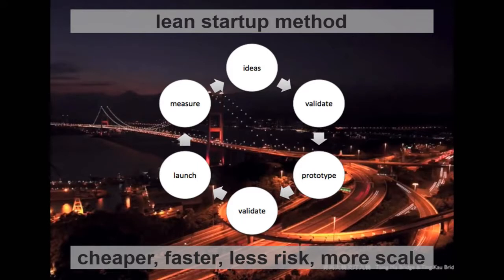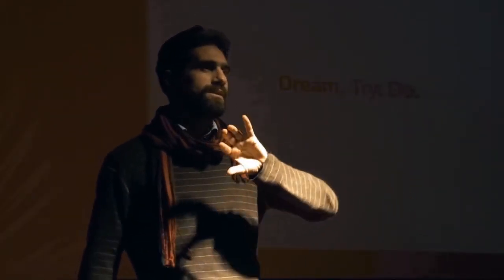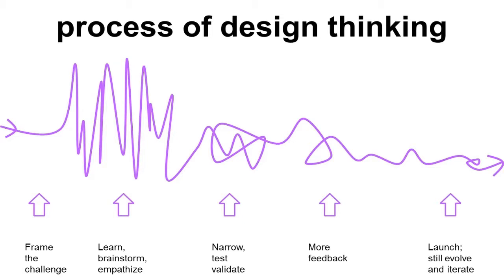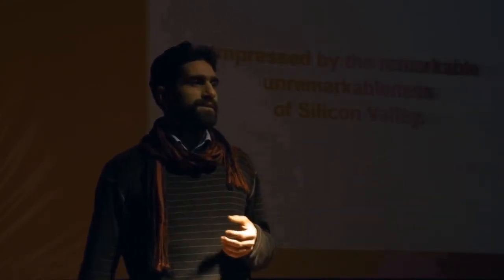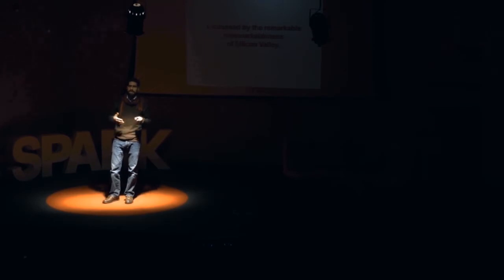Spark Talks 2014, Beirut, Lebanon. Talk of MUNIR DAVID NABTI, Co-founder and CEO of Altcity.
Talk of MUNIR DAVID NABTI, Co-founder and CEO of Altcity @ Spark Talks Beirut, 2014. An event organised by Première Urgence – Aide Médicale Internationale and the A-factor.